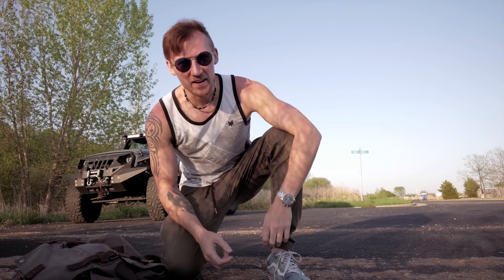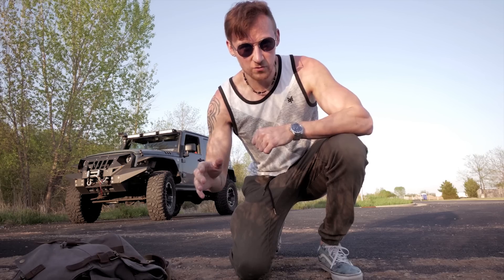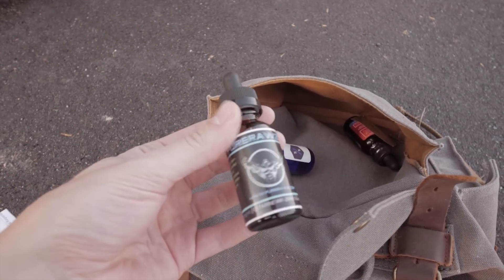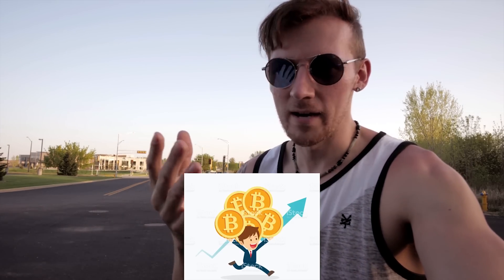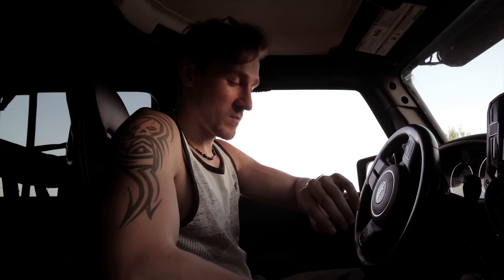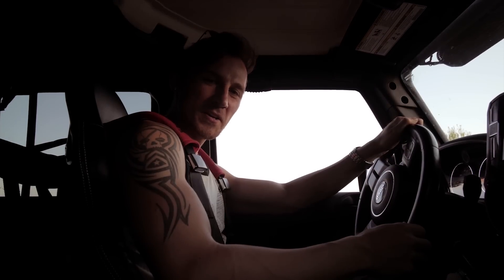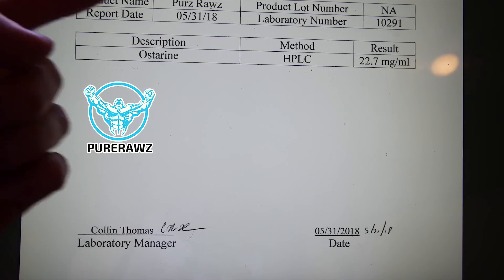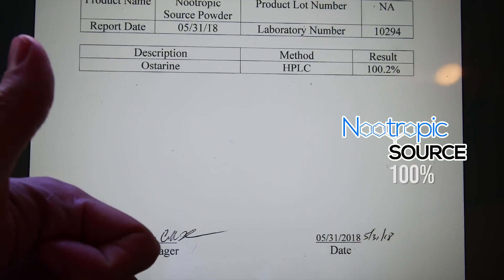I Spent $900 Testing SARMs I Bought Online!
Are SARMs sold online are fake or legit? I bought MK-2866 (Ostarine) from four popular research chemical websites and subjected them to independent lab tests to see how legit these sites are. These are the results!

Sites tested:
- closed business since this video was filmed
- moved from USA to Europe since this video was filmed

None of these sites were aware we were testing them, and none of them sponsored this video.